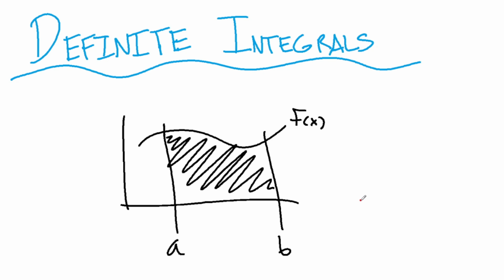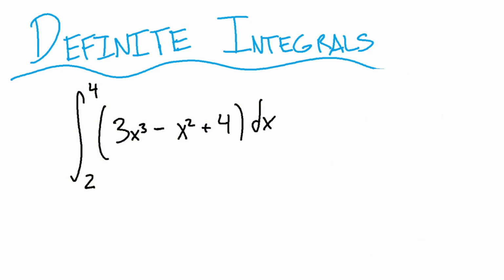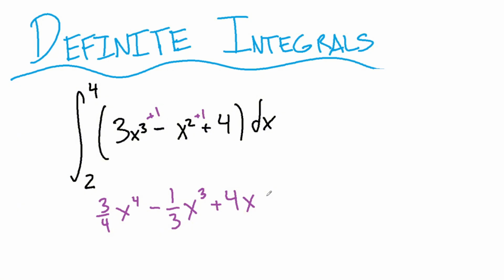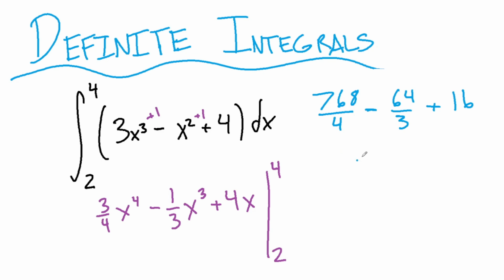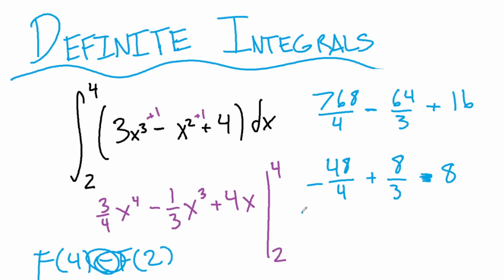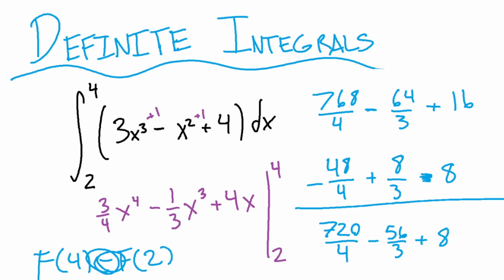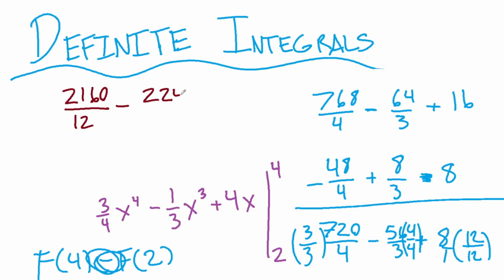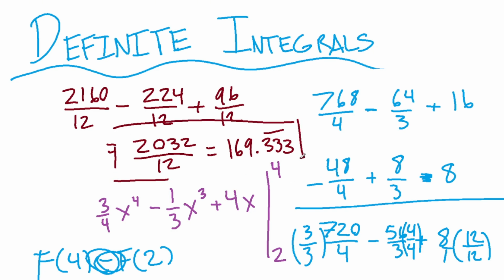Definite Integrals - HPM Tutoring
In this video, I explain what definite integral problems really mean, and how to do them.  This video is part of my AP Calculus AB Full Review playlist, so if you would like explanations for more AP Calculus topics, check out the playlist!